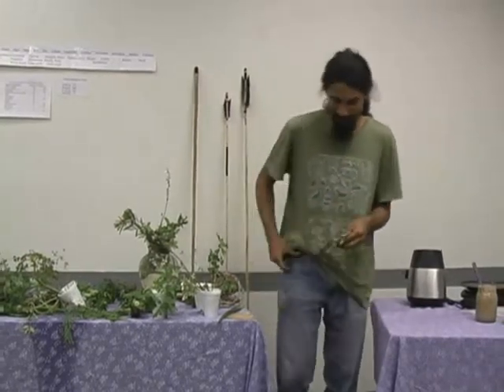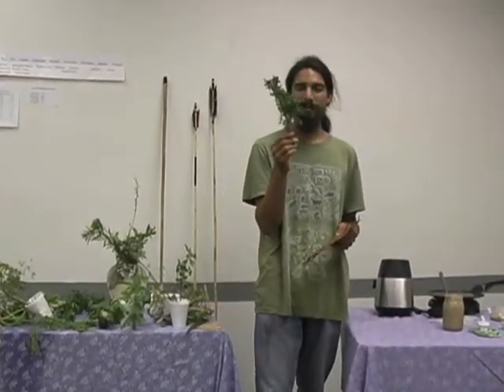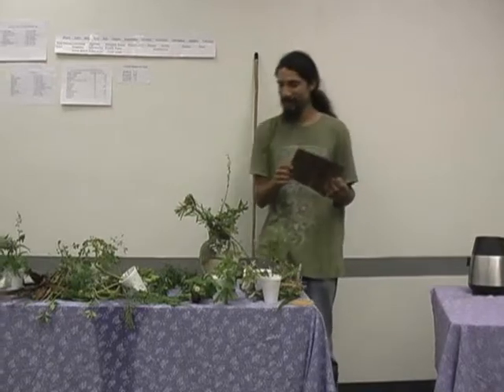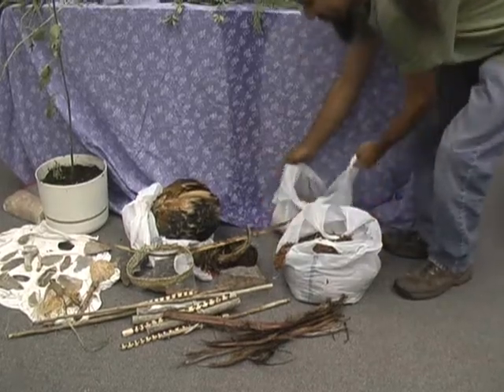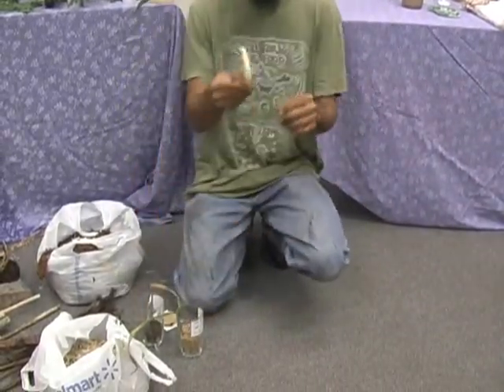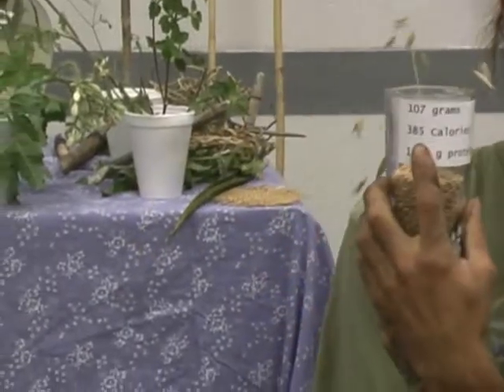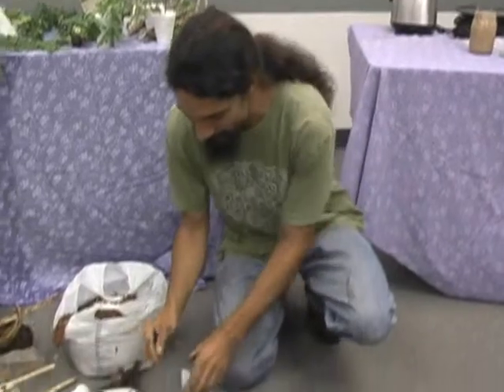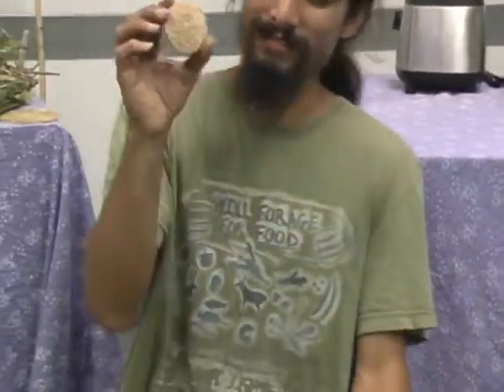Identifying Wild Edibles & Surviving Off the Land (8 of 15)